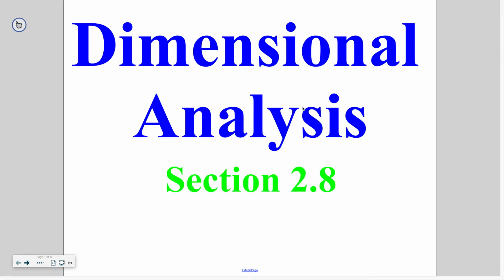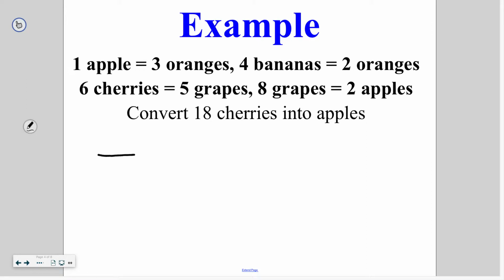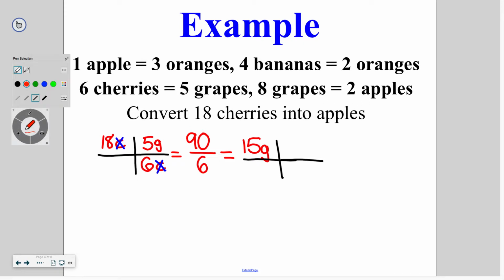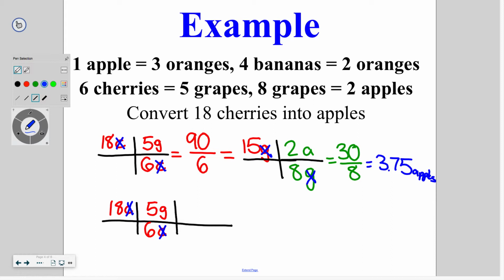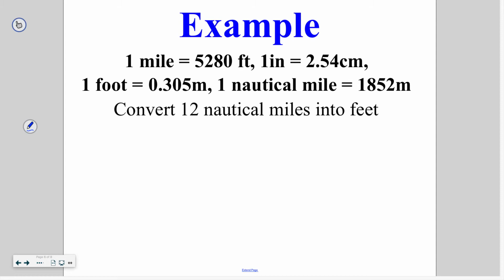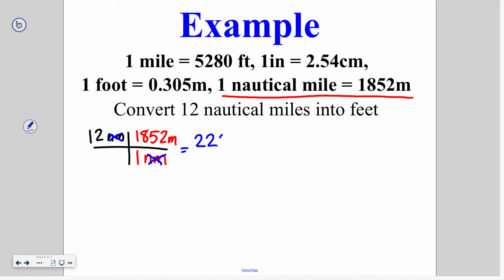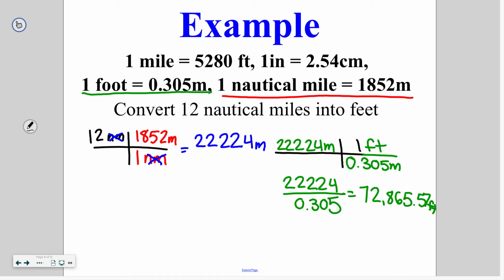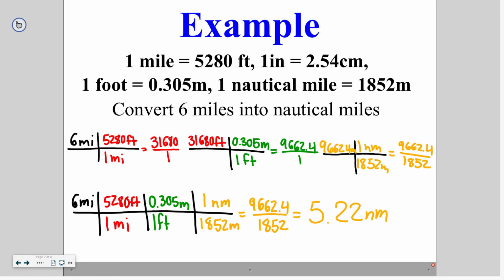Algebra Concepts 2-8: Dimensional Analysis Day 1